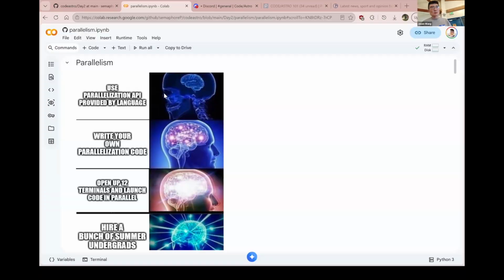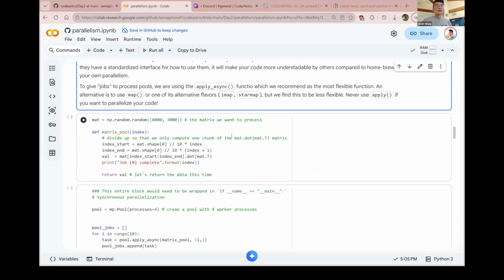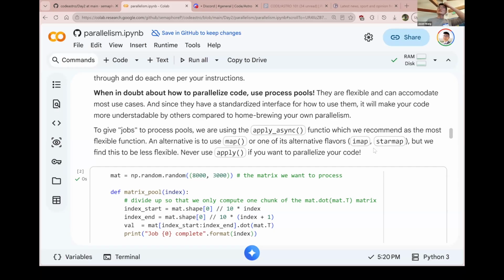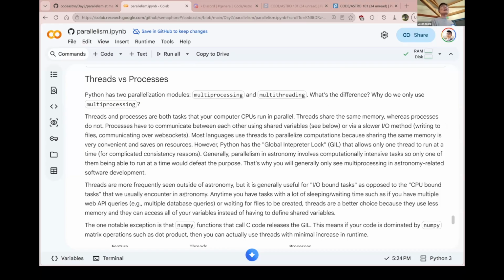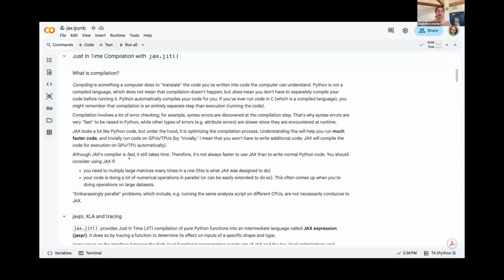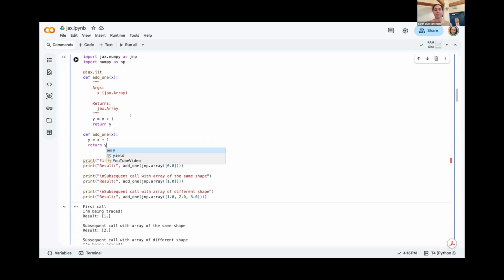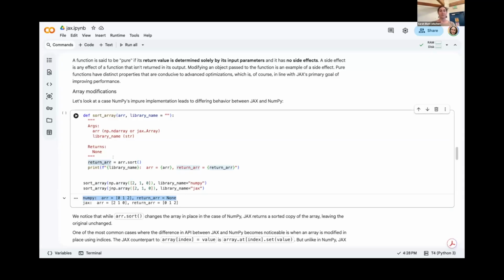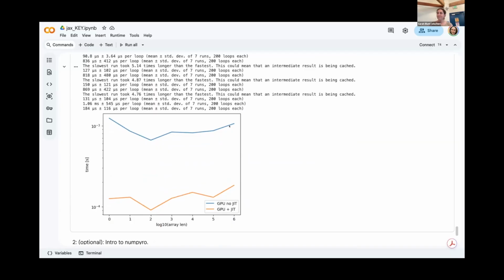Code/Astro Workshop 2026 | Day 2: Optional Lessons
Welcome to Optional Lessons Day 2 of the Code/Astro Workshop 2026! ✨

🎬 In this video:
00:00 Intro
00:04 Parallel Programming
35:05 Jax

Check out the Code/Astro GitHub repository for all materials and continuously updated content

The 2026 course recordings were edited by TAs Daniel Lopez-Sanders and Elizabeth Moreno Hilario.